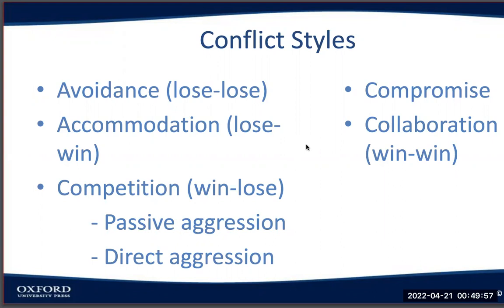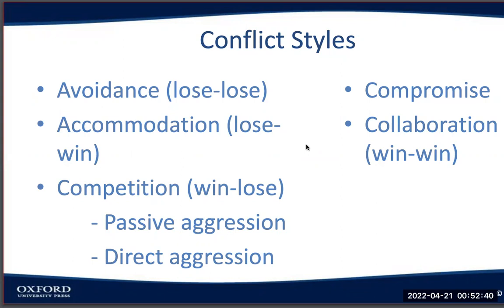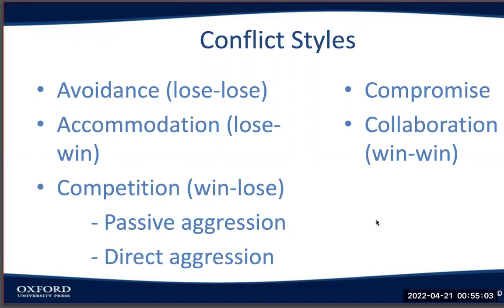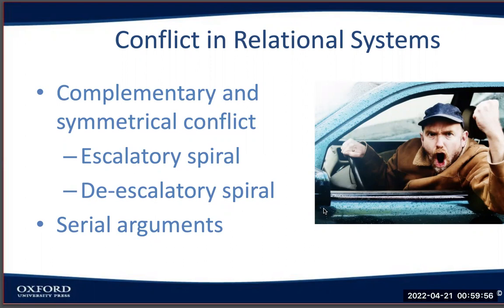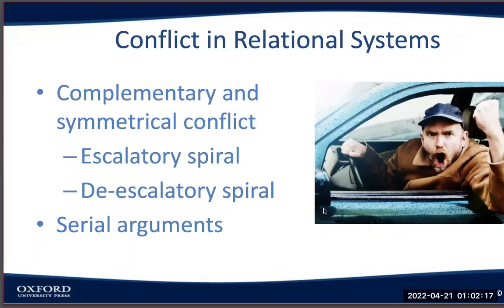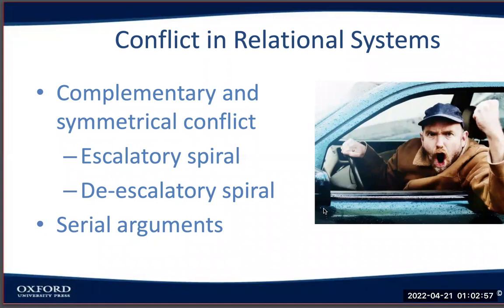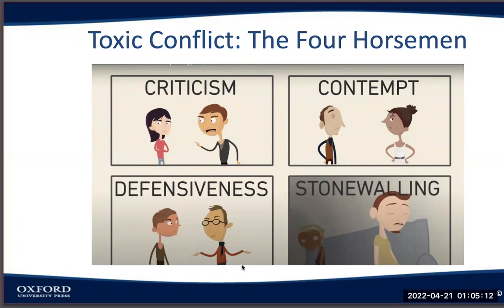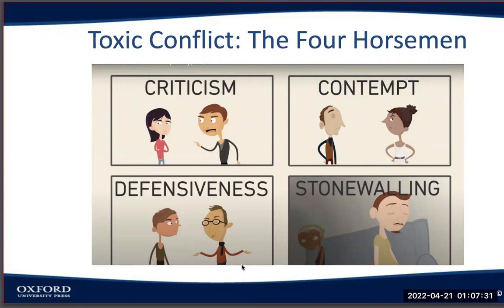Chapter 12: Managing Conflict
This is content for Chapter 12 based on the Adler/Rosenfeld/Proctor, Interplay 15 textbook